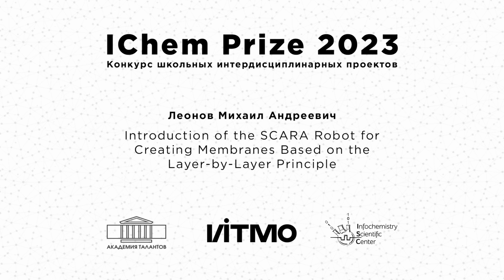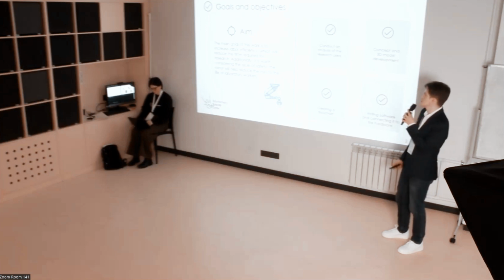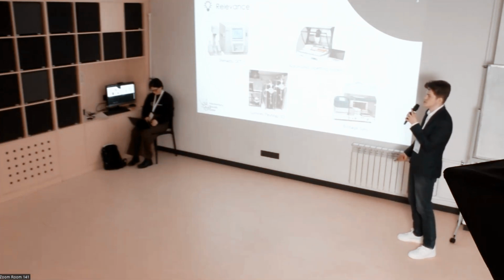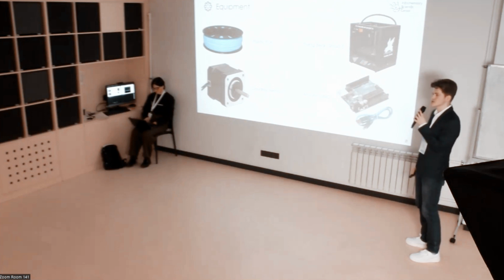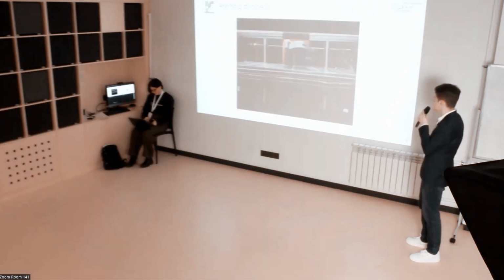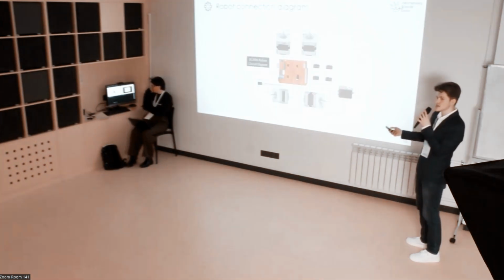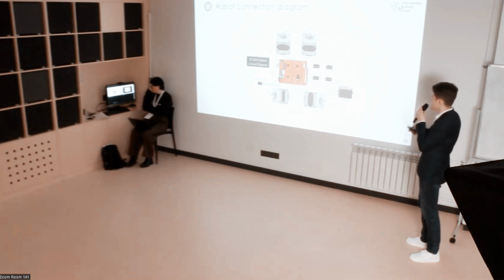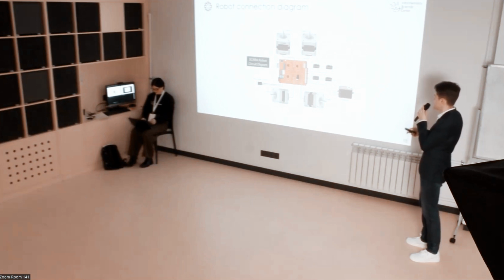Леонов Михаил – SCARA робот для создания мембран